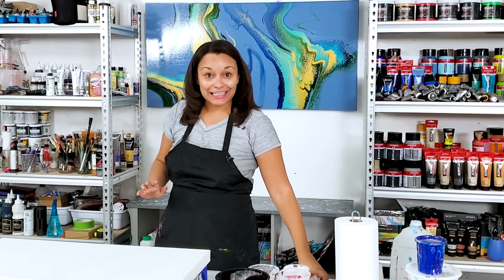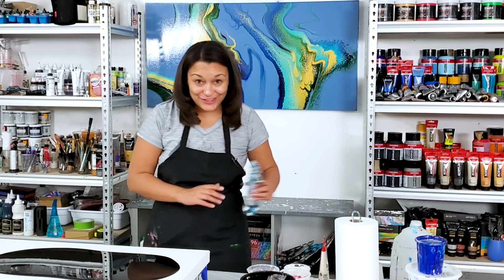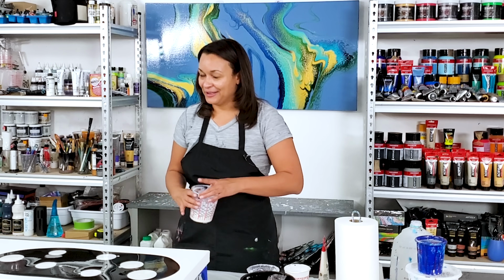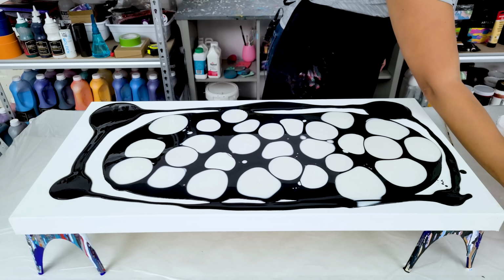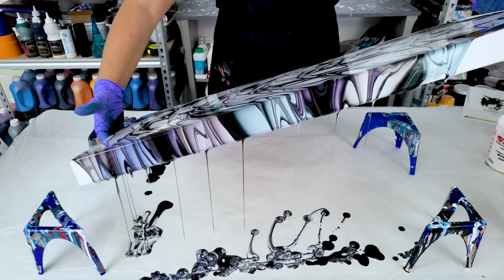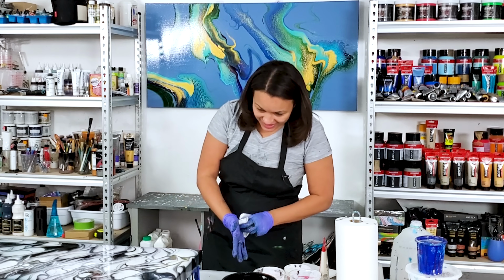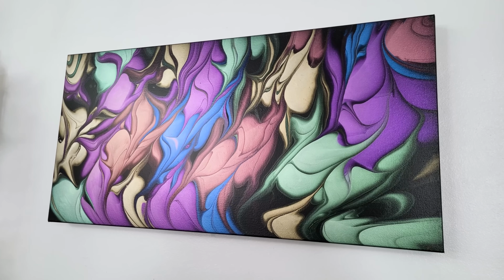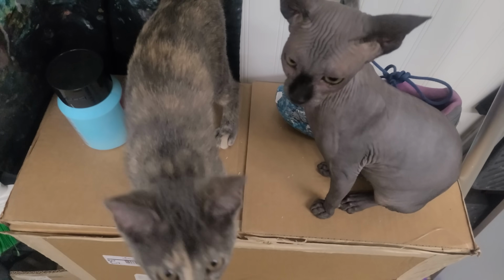This New Color is Fabulous! Pearl Yellow with a Unique Puddle Pour Design! - Acrylic Pouring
I finally used my pearl yellow color! I love this design that was created. I love this pattern and want to do this on a larger canvas too! The shine of these pearl paints by Amsterdam Brand are sooo pretty. Happy painting!

P.s. at the end of the video you can meet my cats!

Amsterdam pearl paints

Colors used: pearl (yellow, red, blue, violet, green), black

Canvas size: 15 inch by 30 inch

Time Stamps:
0:00 intro
1:16 pouring the base colors
2:14 puddle pouring the acrylic colors
5:25 how to create patterns in your fluid art
9:17 wet result of acrylic pour painting
10:21 dried result of fluid art painting
12:08 meet my cats!